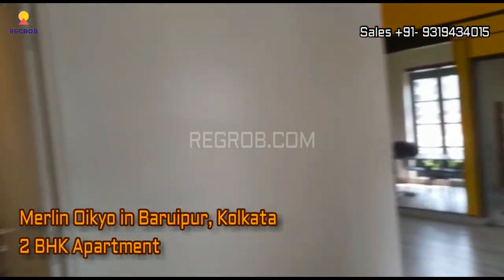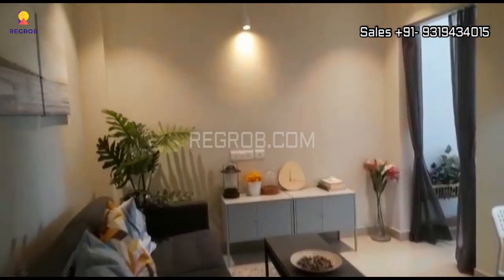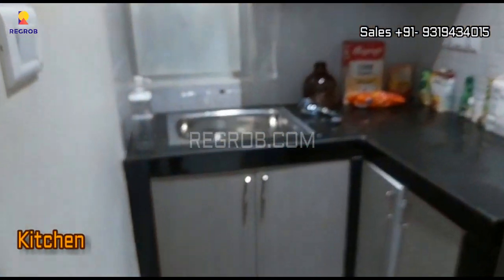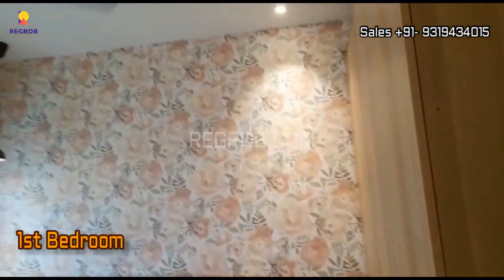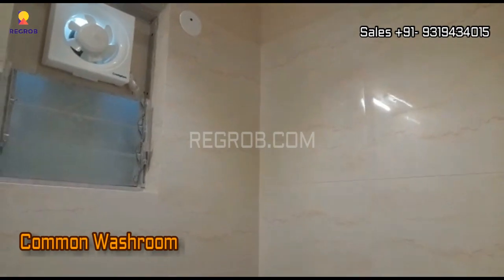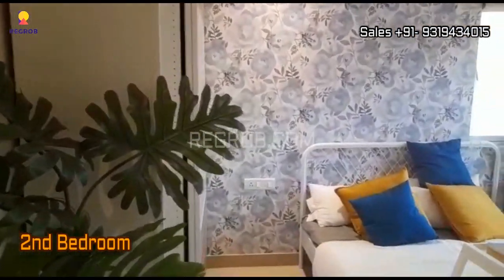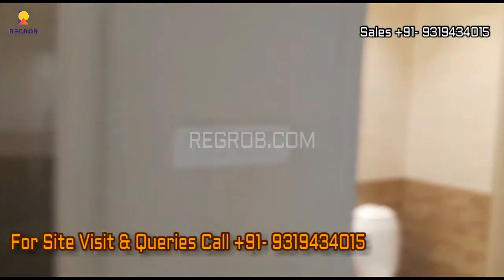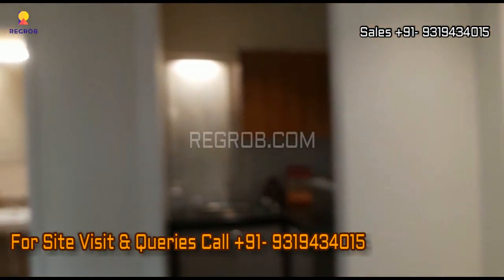Merlin Oikyo |☎️ 9319434015 | 3 BHK Apartments For Sale in Baruipur, Kolkata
☎️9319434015 | Merlin Oikyo offers 2, 3 BHK Apartments For Sale in Baruipur Kolkata | Special 3 BHK Flat: 1100 sqft Super built-up Rs 43 L Including parking. (Dual balcony- 1 access from 2 bedrooms & another from the living room) | Excellent Location | Good Connectivity | Finely crafted flats | Actual Video | Reviews | Construction update

Merlin OIKYO is a residential development by the Merlin group. This project is situated on Madarat Road, Baruipur Kolkata. It is near Baruipur Railway Station.

The entire project is sprawled over 7 Acres (Phase 1 -3 acres) of land. It total carries 9 towers and the construction is of G+4 floors. It offers spacious and beautifully crafted 2, and 3 BHK Flats for the residents.

The project is sufficed with all modern amenities/ basic amenities. Being close to all necessities, it has good connectivity to the rest of the city. Some of the modern amenities include:

• Cycling & Jogging Track
• Children's Play Area
• Yoga/Meditation Area
• 24X7 Water Supply
• Rain Water Harvesting
• Power Backup
• Carrom
• Fountains
• Anti-termite Treatment
• Chess Board
• CCTV
• Badminton Court
• Basketball Court
• Library
• Gymnasium
• Swimming Pool
• Lift(s)
• 24x7 Security
• Landscaped Garden
• Board Games
• Multipurpose Hall
• Flower Garden
• Vastu Compliant
• Waiting Lounge
• Infinity Pool
• Club House
• Banquet Hall
• Multipurpose Room
• Kid's Pool

TYPOLOGY & PRICE:
2 BHK Flats | Price 22.50 L to 25.50 Lacs* (Without Parking)
3 BHK Flats | Price 40 Lacs * (Without Parking)
Parking 4 Lacs*

*Special 3 BHK Flat: 1100 sq ft super built-up Rs 43 L including parking*
(Dual balcony: 1 access from 2 bedrooms & another from the living room)

Key Highlights:
• 2 BHK Flat Starting from rupees 22.50 Lac onwards without Parking
• With all modern amenities and facilities
• Close proximity to Baruipur Railway Station
• Easy Home Loan with PMAY Affordable Home Loan Scheme

Location Advantages:

Due to its excellent connectivity via road - Eastern Metropolitan Bypass – and railway - Baruipur Junction connecting Sealdah-Namkhana, Sealdah-Diamond Harbour and Sealdah-Canning, Baruipur is safely one of the major commercial areas of the district, making it one of the busiest hotspots for business traders.

Baruipur is also an exciting location for historical landmarks such as the Ma Shibani Temple and Catholic Diocese.

Proximities:
• Baruipur Railway Station 850m
• Baruipur Police Station 1.8km
• Baruipur Esic Hospital 900m
• Baruipur Super Specialty Hospital 1.2km
• Lions Calcutta Vidya Mandir 9.3km
• Swarnim InternationalSchool7.6km
• Bd Memorial International14.5km
• Welkin National School 4.2km
• Baruipur Municipality Office 2.9Km
• Baruipur - Em Bypass Junction850m
• Baruipur Court 1.6Km
• Baruipur SDO Office 1.4Km
• Baruipur BDO Office 5.6Km
• BARUIPUR FLYOVER 2.4KM
• Garia Bazar Metro Station 16.8Km